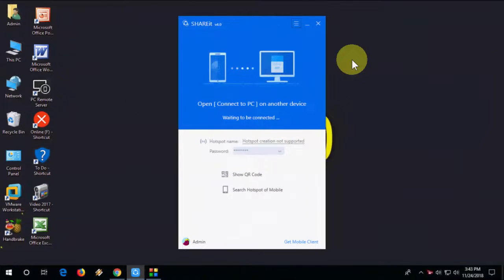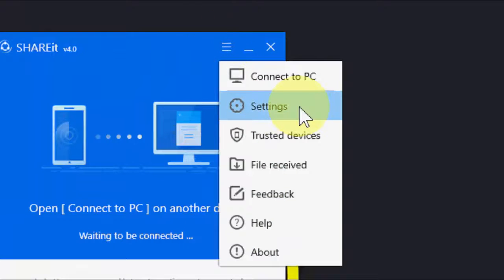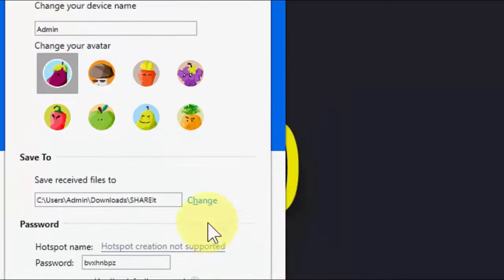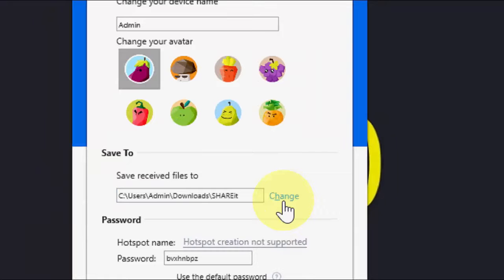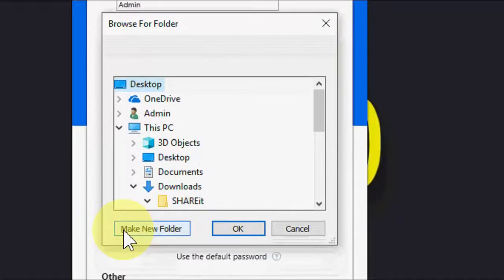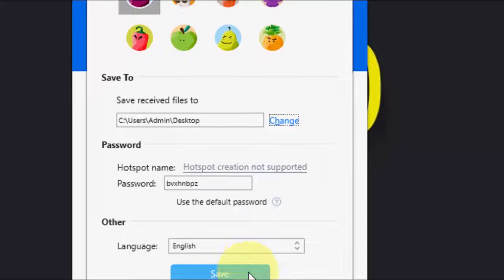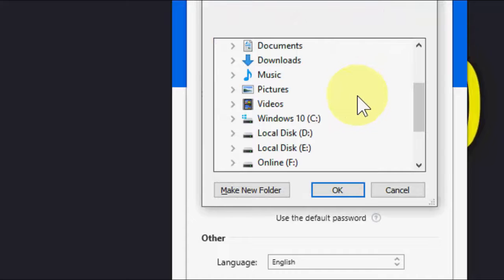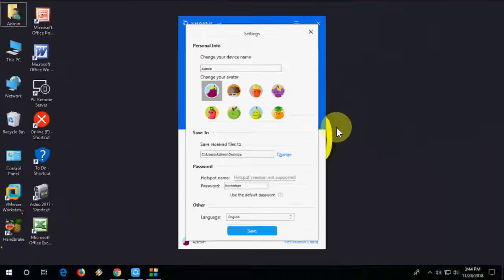How to Change Shareit Output File Save Location in Windows PC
Change Shareit File Save Location in Laptop